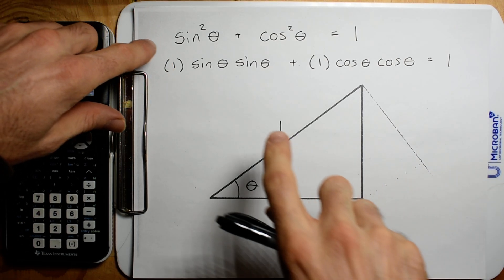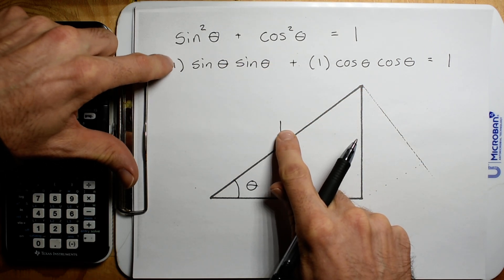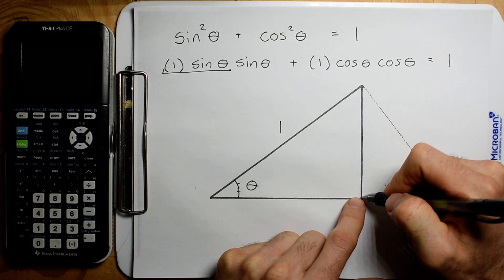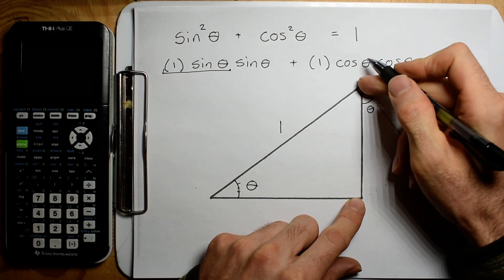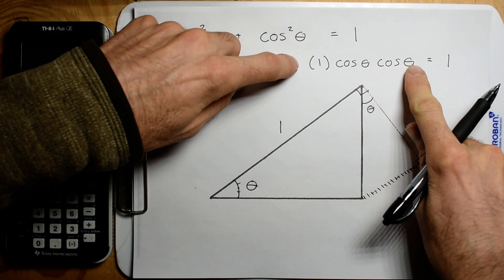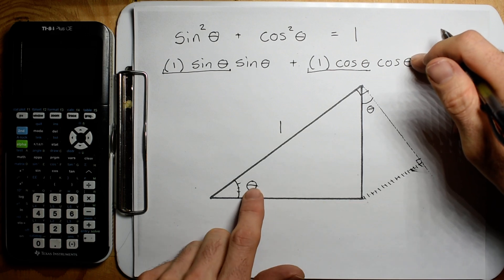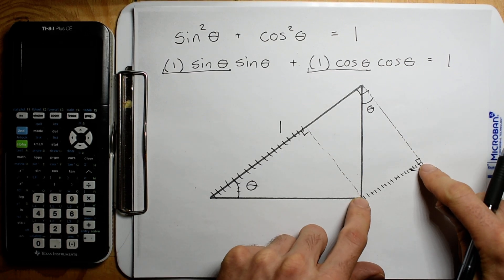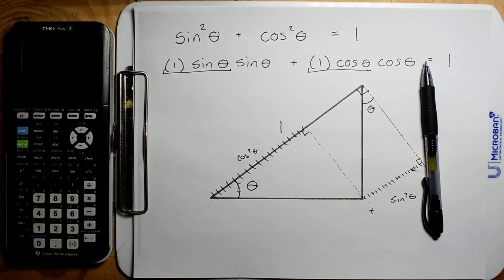NEVER SEEN BEFORE! || PROOF of Pythagorean Trigonometric Identity!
sinx^2+cosx^2=1